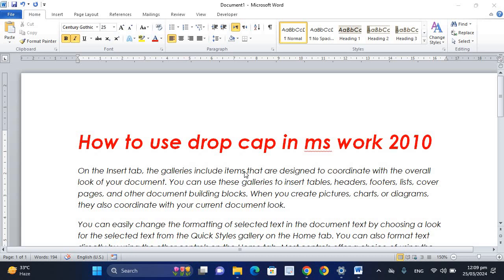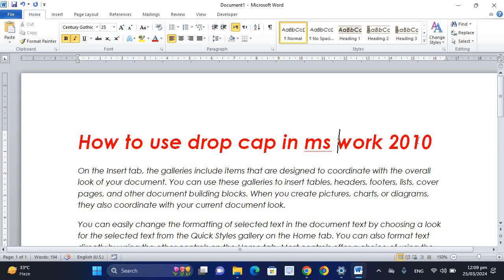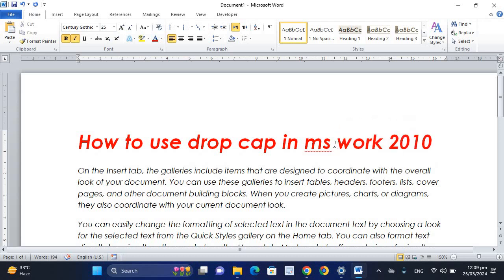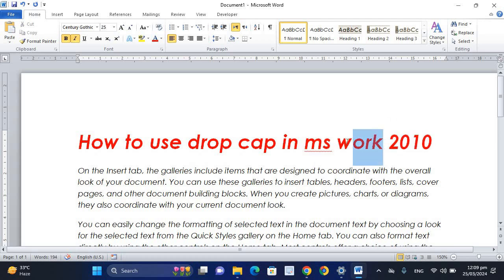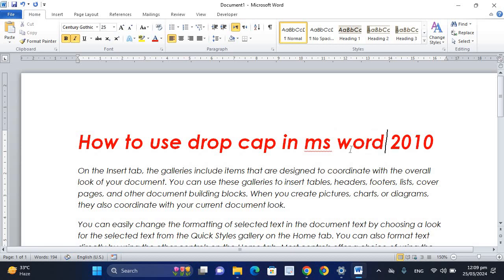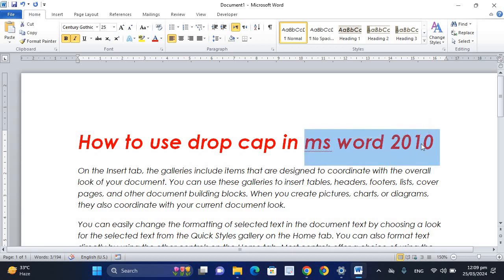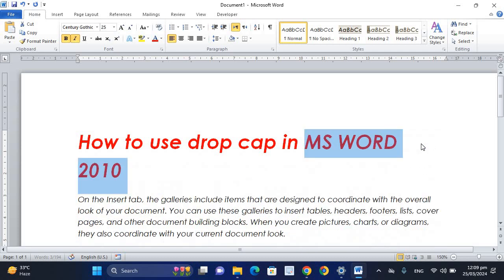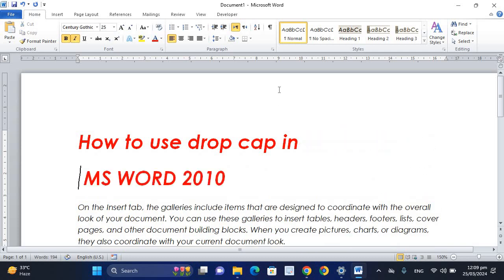How to use drop cap in ms word2010